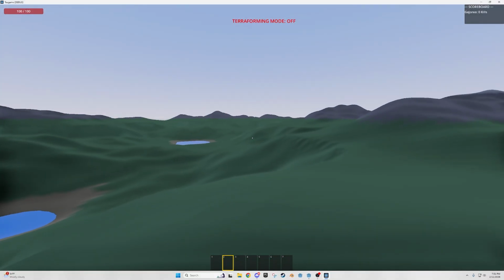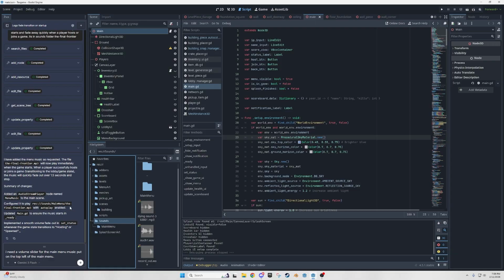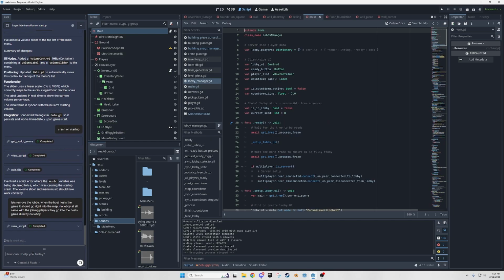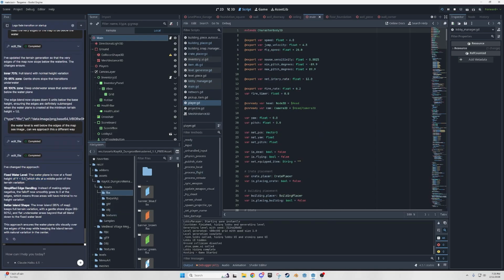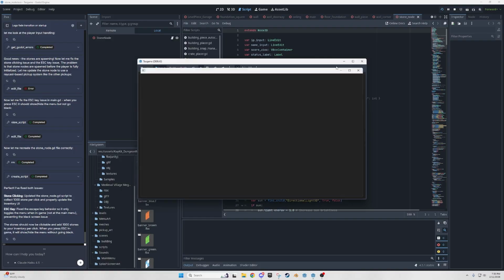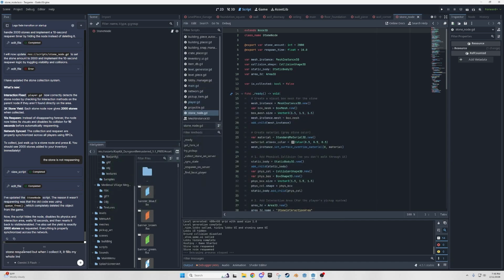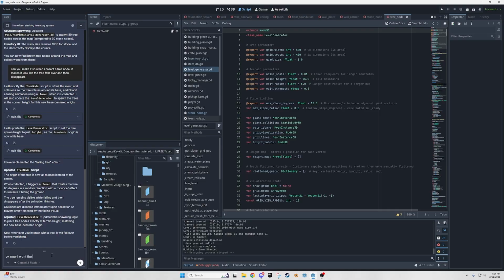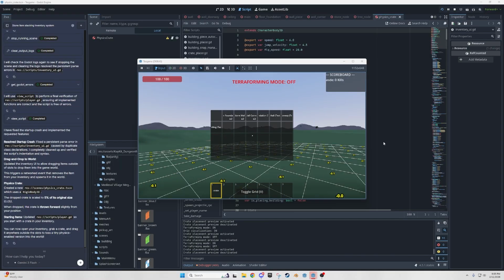Vibe Coding a Multiplayer Survival Game in Godot & Ziva (No Code) - EP1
Is it possible to build a complex multiplayer survival game without knowing how to code? I'm testing that theory by "vibe coding" a project I call "Project Vassal" (Medieval Rust like game). Using Ziva attached to Godot, I am building features simply by telling the AI what I want.

Current Features Showcased:

- Multiplayer: Hosting and joining servers working with health bars and scoreboards.

- Map Generation: Randomly generated terrain with mountains, valleys, and biomes.

- Terraforming: Players can flatten land to build bases (similar to Life is Feudal).

- Inventory System: functional hotbar, drag-and-drop, and stacking items.

- AI Debugging: Watch Ziva fix crashes and script errors in real-time.

GAJOREOZIVA10

Want to be a part  of this project? Hit me on Discord!

Cool place to make AI songs and tracks they also have a phone app